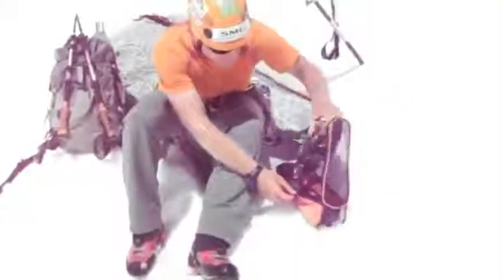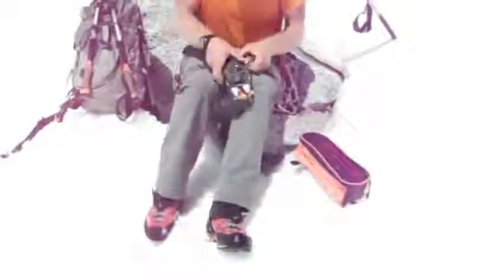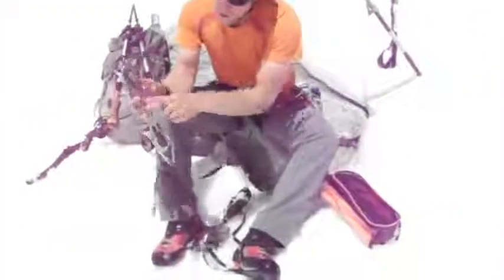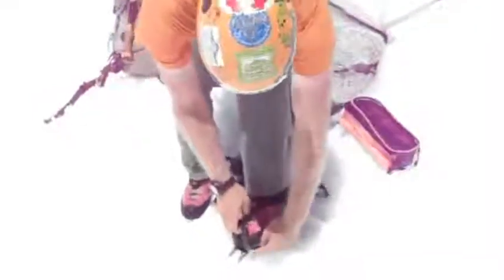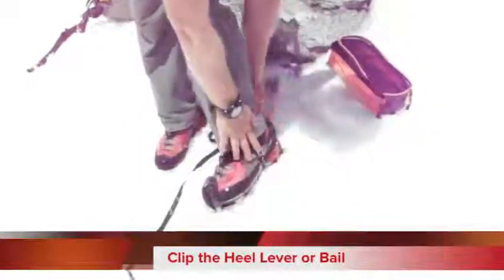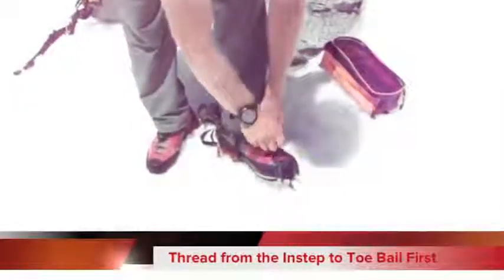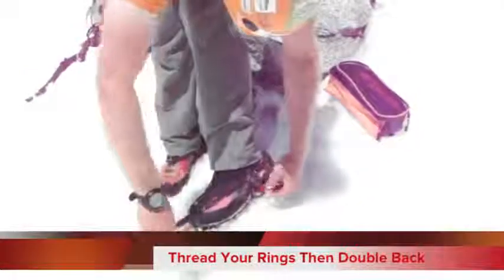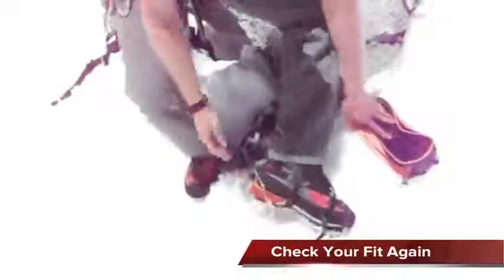Strapping On Crampons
We have hundreds of training videos and articles as well as some of the coolest people. Strapping on Crampons